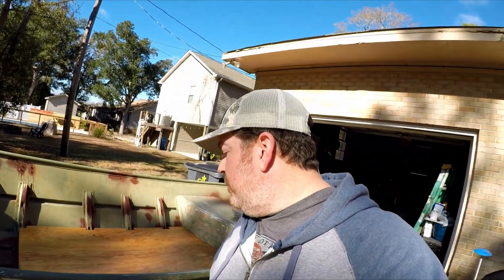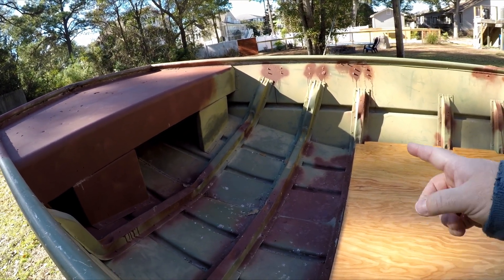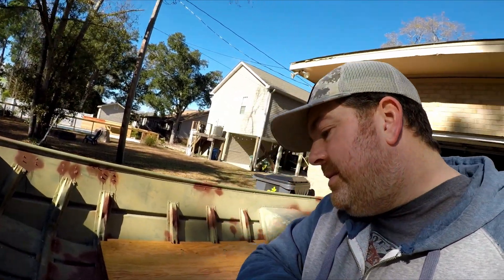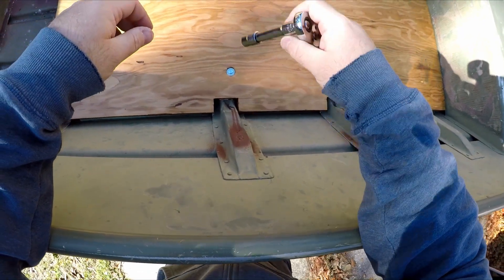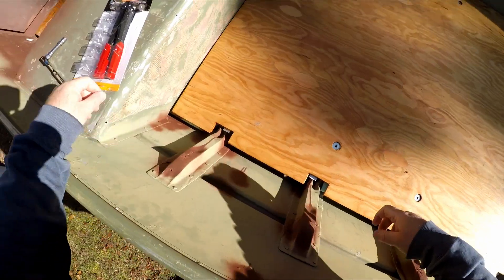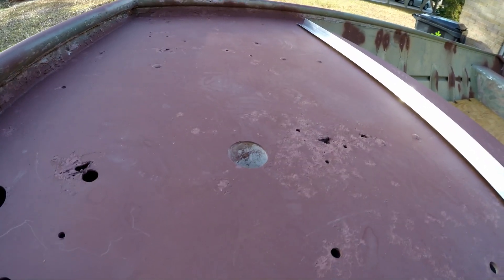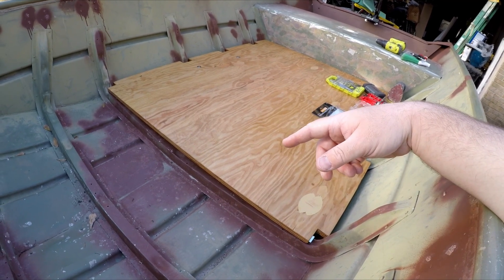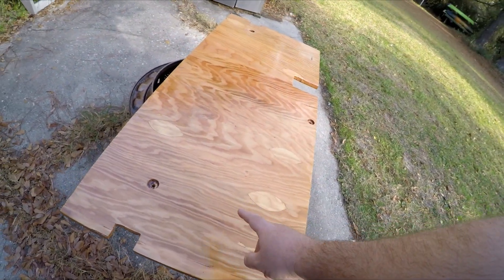Threaded Insert Rivet Kit from Harbor Freight!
I needed to be able to secure my boat floor with bolts so I would be able to remove it later on if needed.  After researching different methods, I found this tool at Harbor Freight!  It is perfect for situations where you can't place a nut on the opposite side but still want to place a fixed anchor point.  All you have to do is drill a properly sized hole through the material you want to anchor, screw on the rivet you want to use and then squeeze the handle tight.  This kit is currently $21.99 plus local tax.